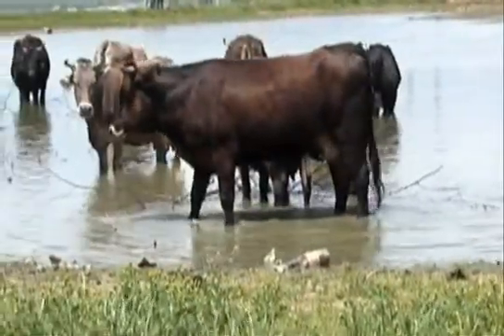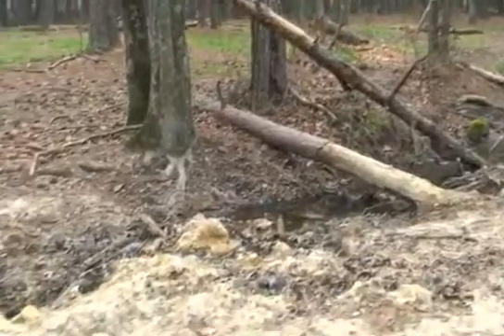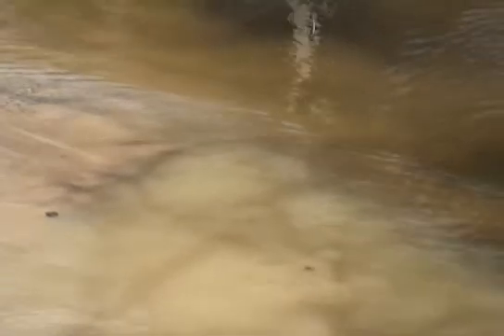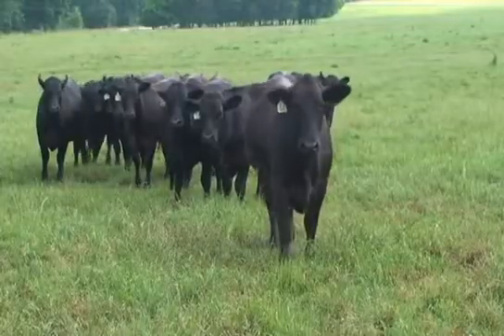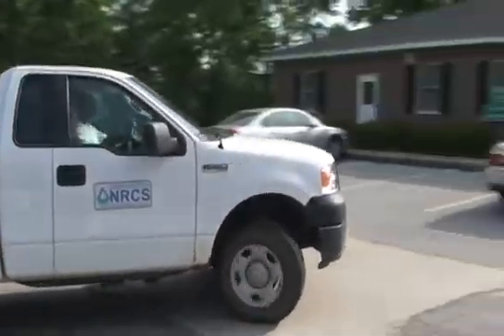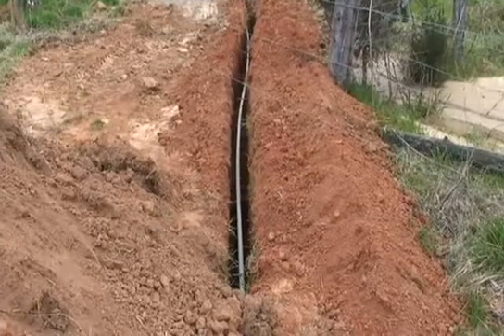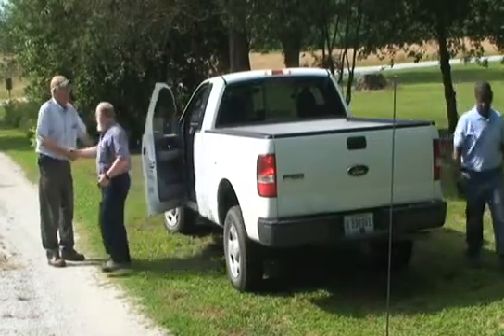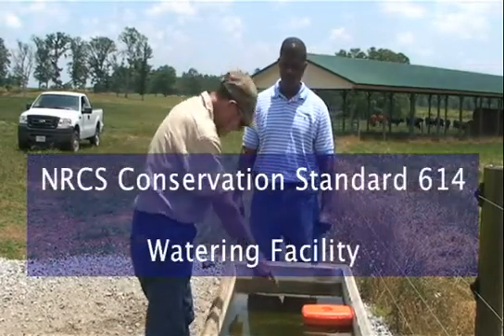Livestock Watering Facilities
This video introduces the idea of why Livestock Watering Facilities work and some of the economic and environmental benefits of installing them.